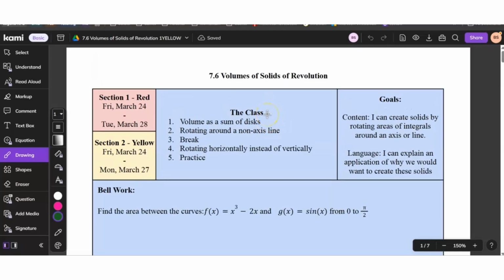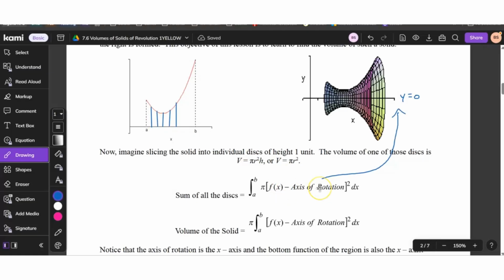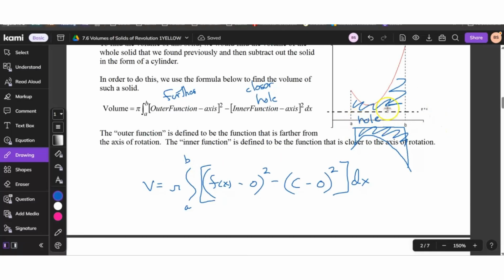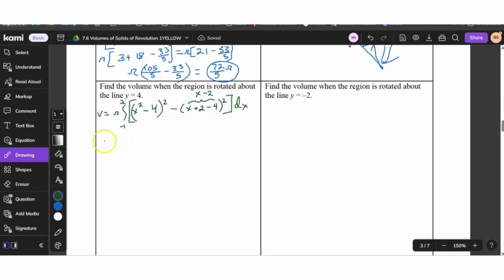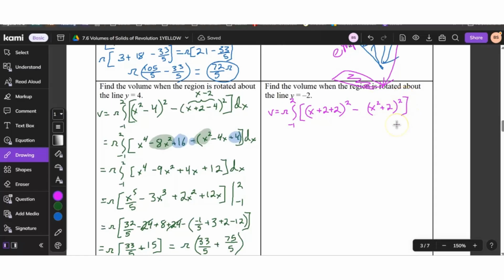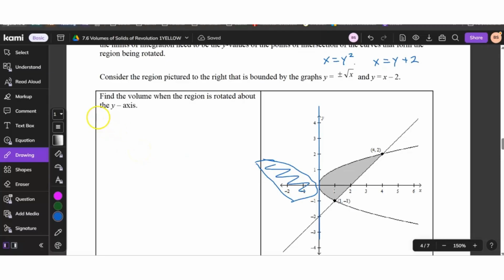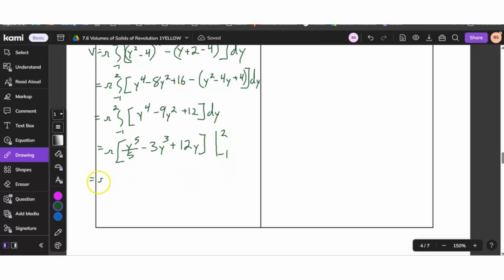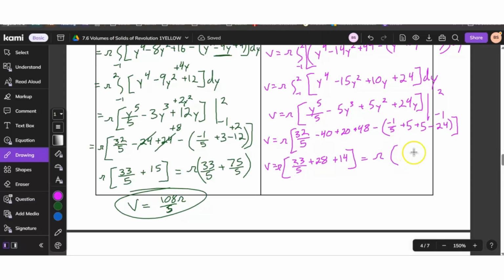7.6 Volumes of Solids of Revolution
7.6 Volumes of Solids of Revolution
AP Calculus AB